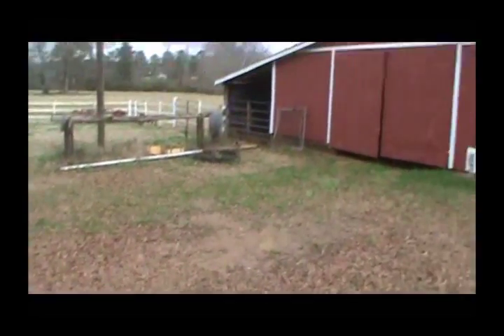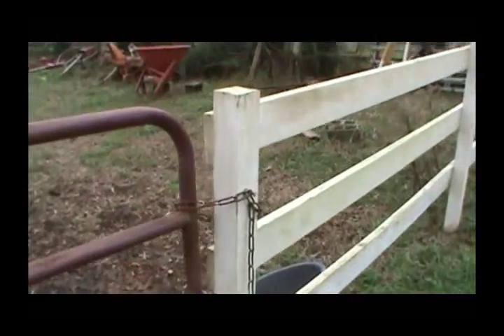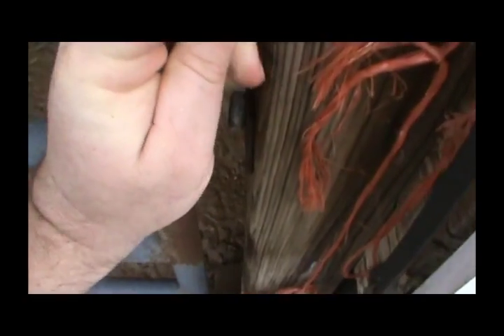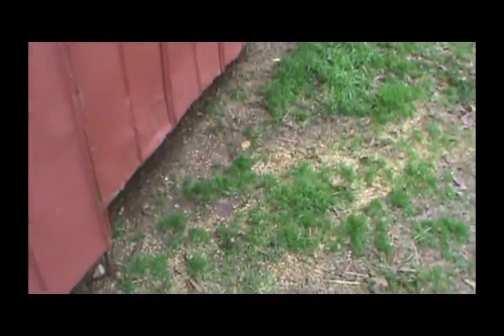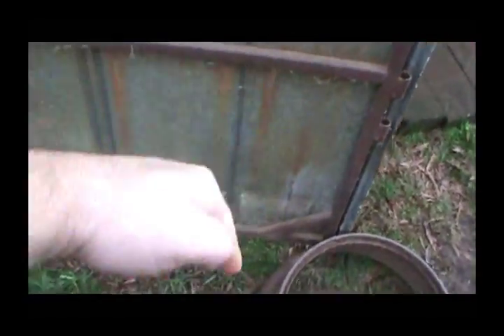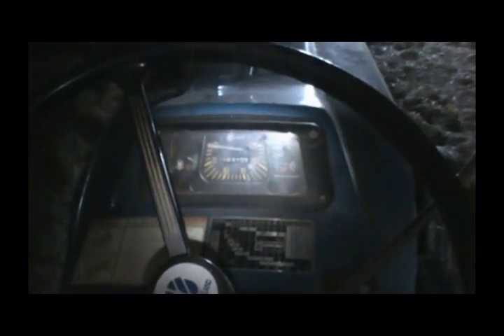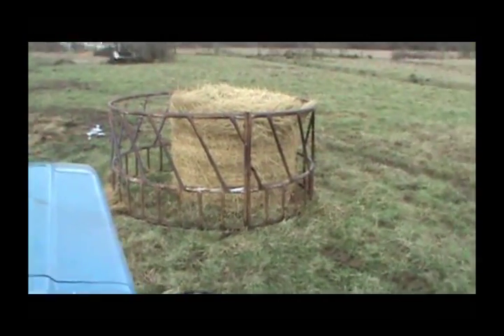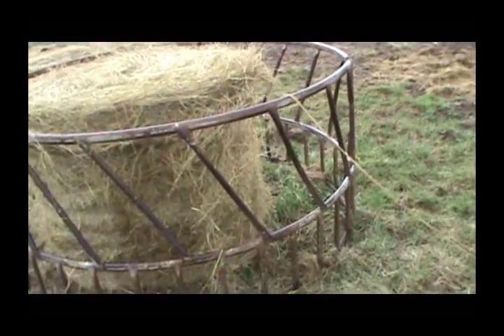Putting out Hay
Putting out a round bale for our cows in wet, mushy pasture.